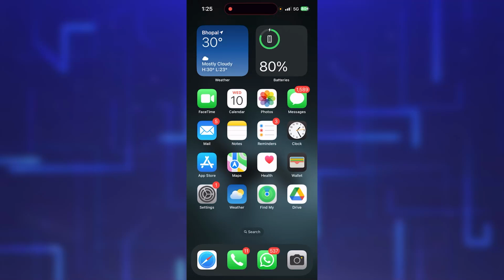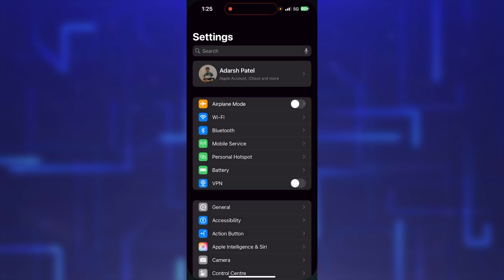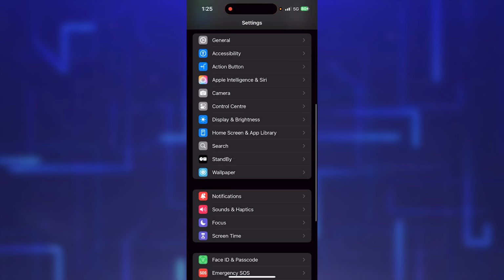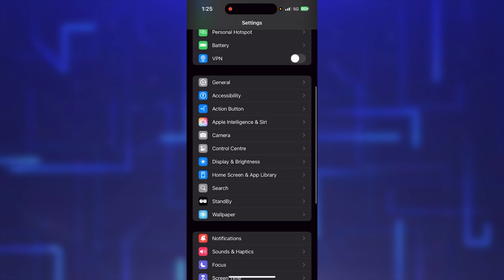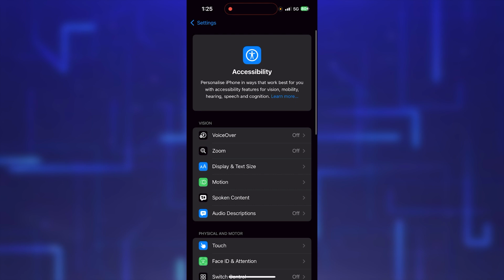How to Change Siri Name in iPhone [easy]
Although you cannot officially change Siri's built-in name from "Siri," you can easily change the command phrase (or "wake word") you use to activate her on your iPhone running iOS 18 or later by utilizing the Vocal Shortcuts accessibility feature, which is done by going to Settings, tapping Accessibility, selecting Vocal Shortcuts under the "Speech" section, choosing Set Up Vocal Shortcuts, selecting Siri (not "Siri Request"), typing in your desired new name or phrase like "Computer," and then following the prompts to speak that custom phrase three times for the device to learn your voice.